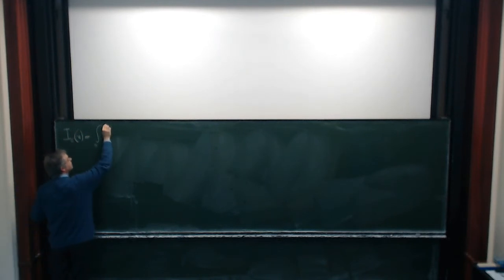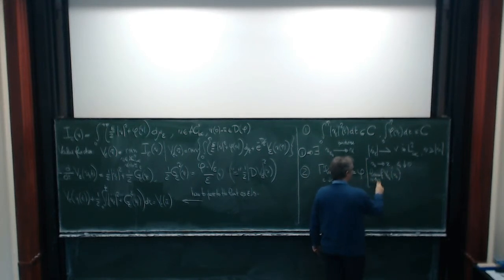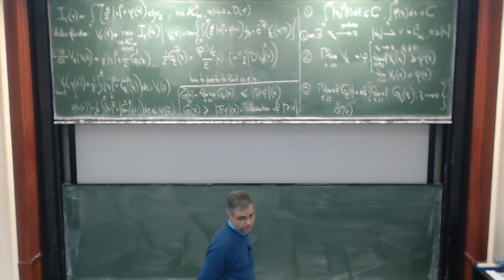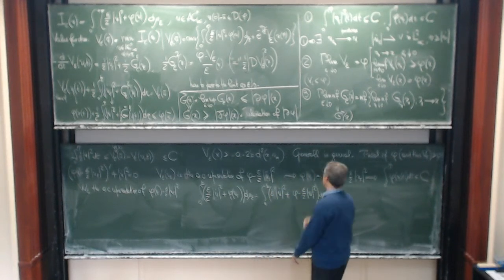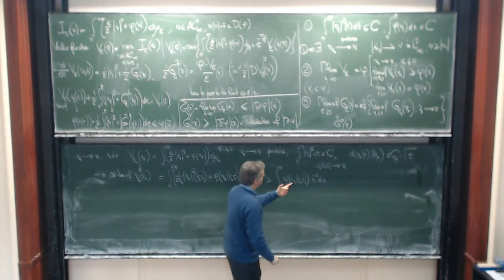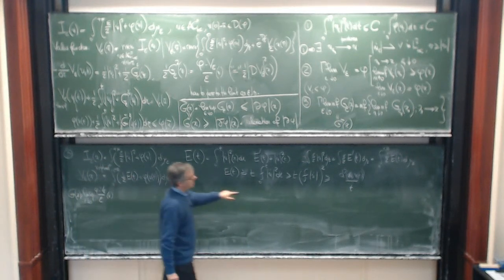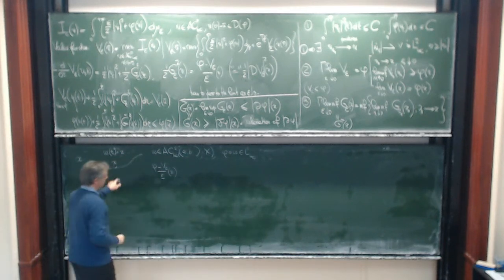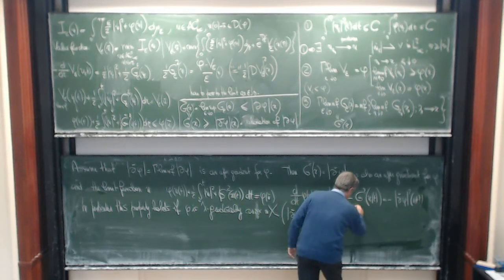Giuseppe Savaré: The Weighted Energy Dissipation WED principle for gradient flows (part 4)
It is well known that gradient flows in linear or metric spaces can be constructed by studying the limit of the discrete solutions obtained by the so called Minimizing Movement scheme. The lectures will present an introduction to another variational method, consisting in a family of minimum problems for suitable integral functionals defined in the space of (absolutely) continuous paths. In Hilbert spaces the method corresponds to an “elliptic regularization” of the differential equation (Lions-Magenes) and it has been studied by many authors in the past (Ilmanen, De Giorgi, Mielke-Stefanelli) with various applications. After a short and heuristic introduction for finite dimensional flows, we will discuss the general metric setting, showing the relationships with optimal control problems and Hamilton-Jacobi equations, and proving some convergence results (obtained in collaboration with Rossi, Segatti and Stefanelli,
under various assumptions on the energy functional. We will eventually compare the WED approach with the Minimizing Movement one.

The lecture was held within the framework of the Hausdorff Trimester Program Optimal Transportation and its Applications. (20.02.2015)